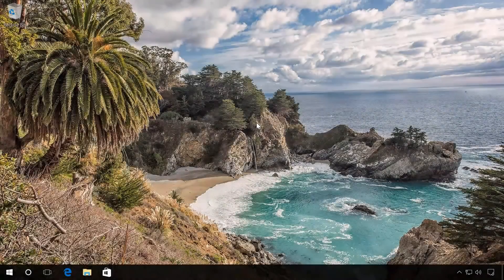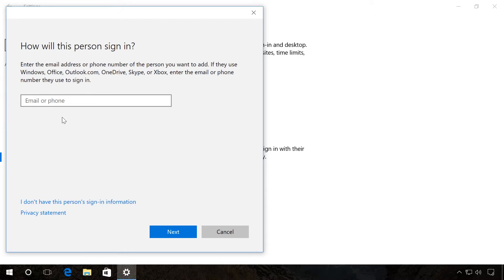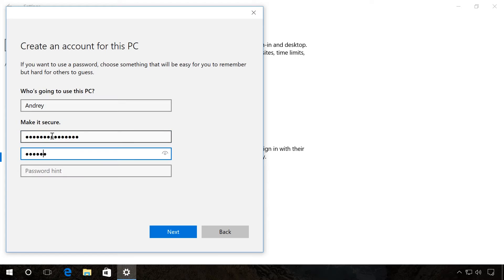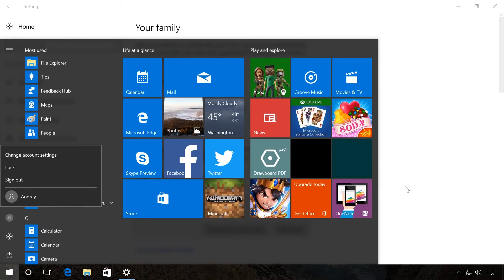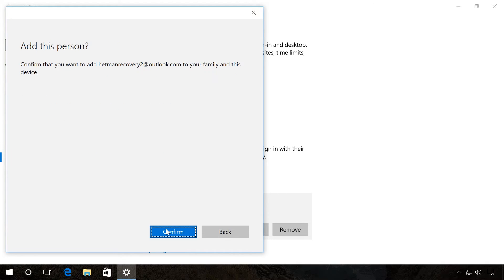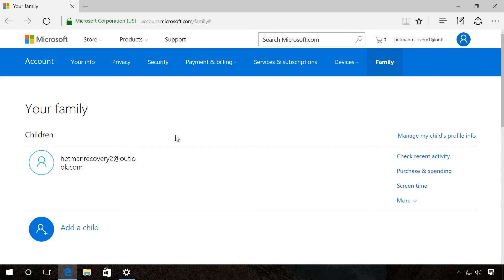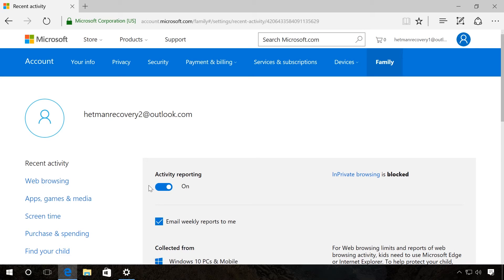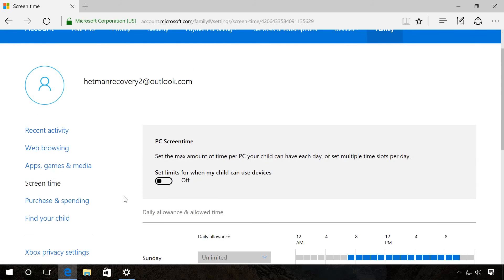How to Add Account to Setup Parental Control windows 10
Windows offers a variety of parental controls that can help you monitor your children's activity. Add a child account to your Family in Windows 10. you can create a separate user account for each member of your home or office.Microsoft's Parental Controls in Windows 10 allow you to monitor your child's browsing.
Other Search term on this topic:
How do you set up parental controls on the Internet?
How do I set parental controls on my Samsung tablet?
windows 10 parental controls without microsoft account, windows 10 safety" without microsoft account, windows 10 block websites
windows 10 time limit, windows 10 family safety not working, family safety windows 10, windows 10 child account without email, parental controls windows,